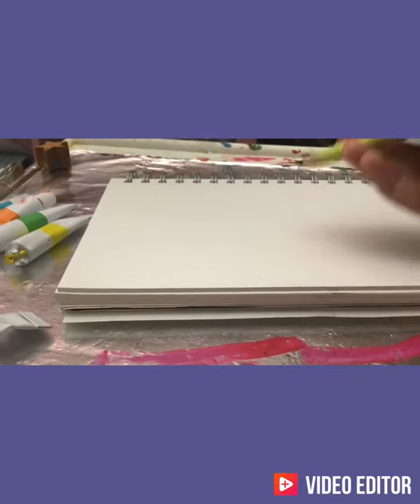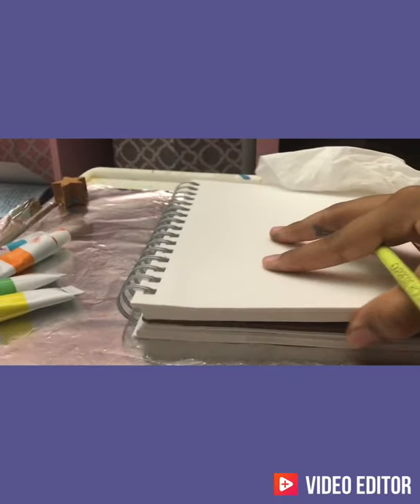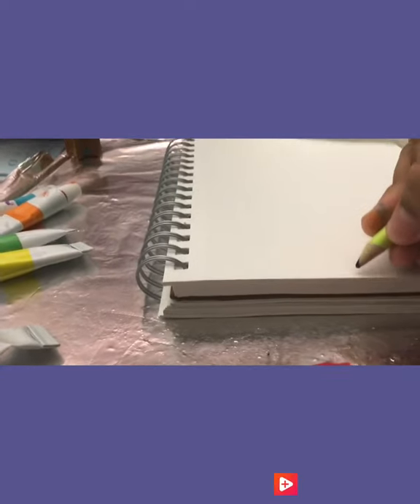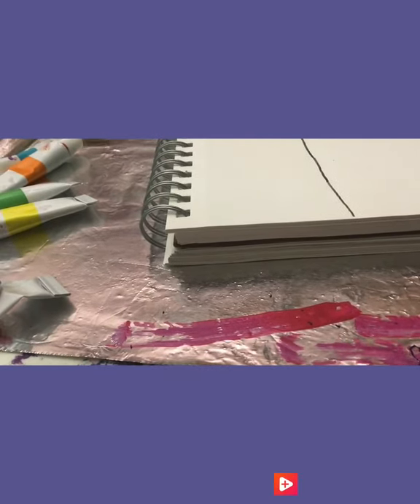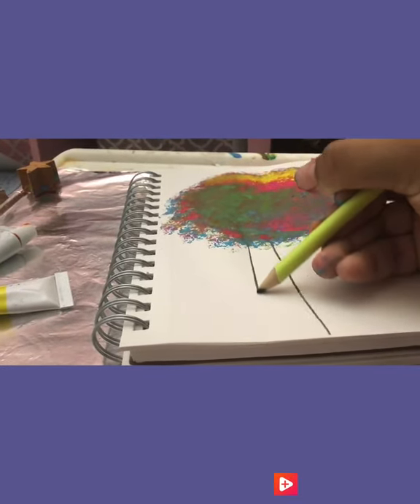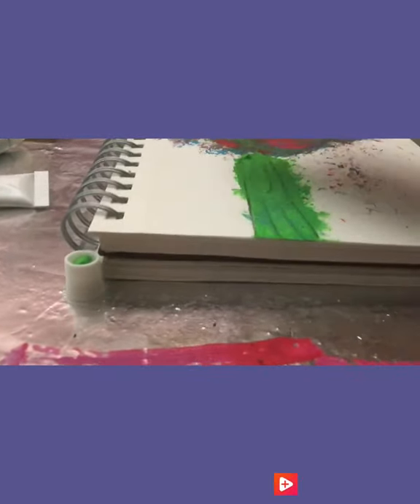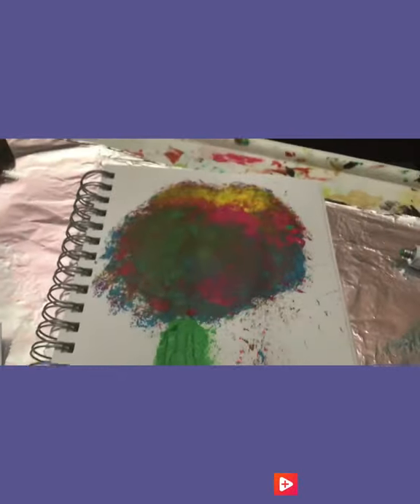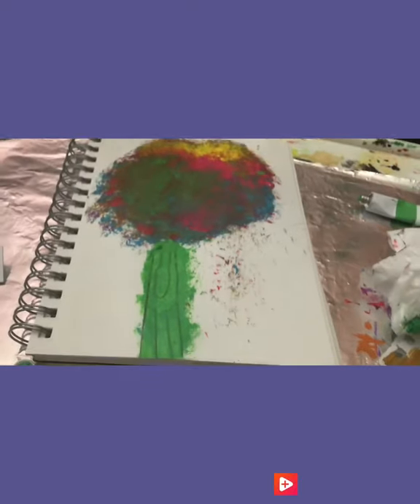Painting a stamp art Tree!🧡🎨🎨ILoveArt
Hey guys today I will show you how to paint a stamp art tree using some things you have at home! Since, it is spring time I thought a tree would be a great piece to place in your home. 😁